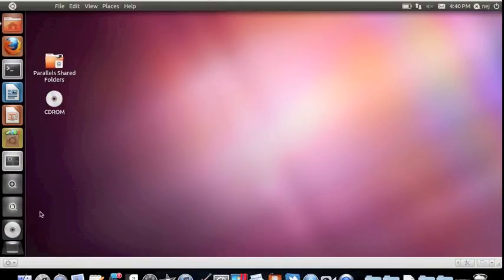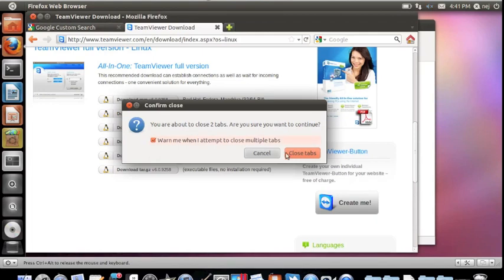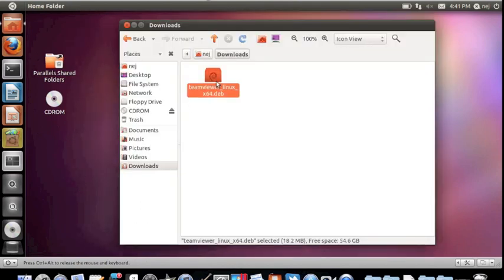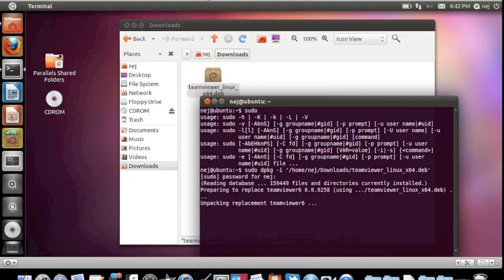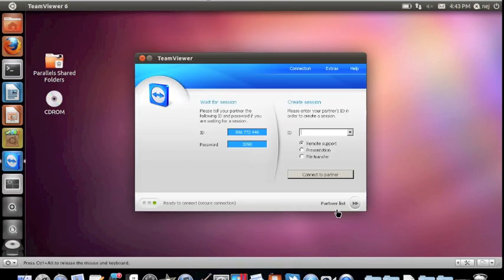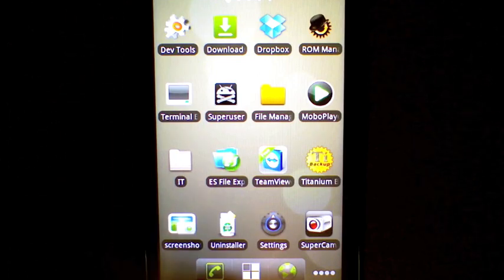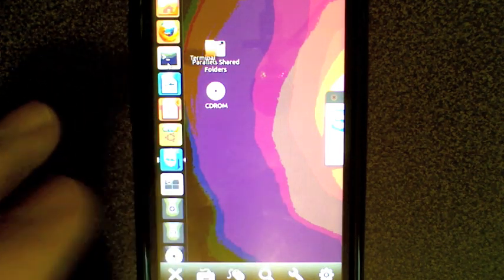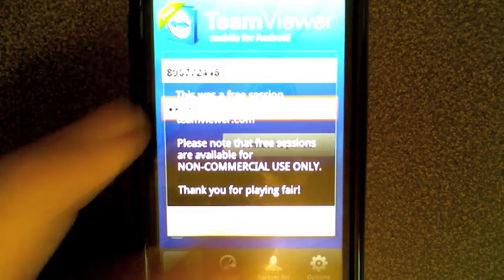Video Tutorial: Ubuntu Remote Desktop using Teamviewer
A short video tutorial demonstrating how to use Teamviewer as a remote desktop connection in Ubuntu.